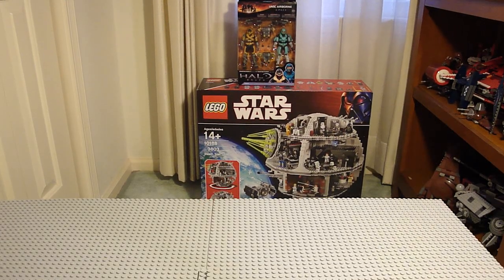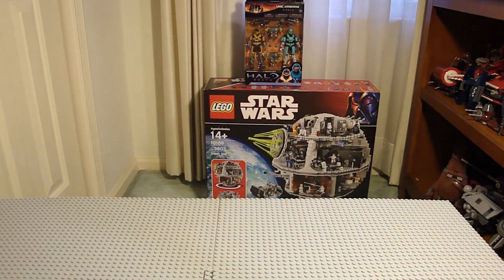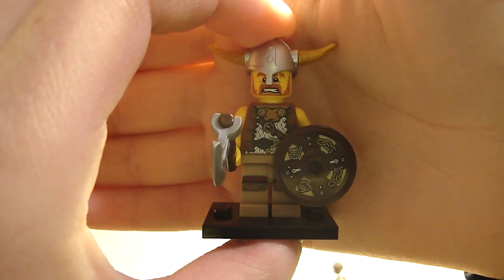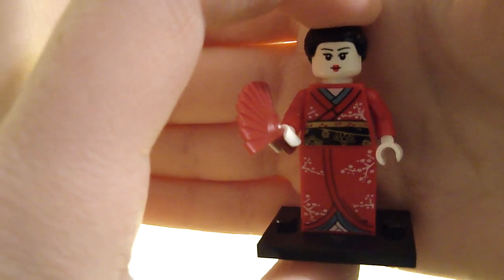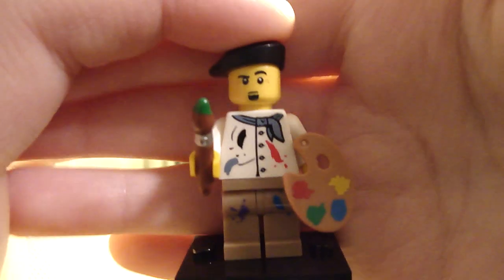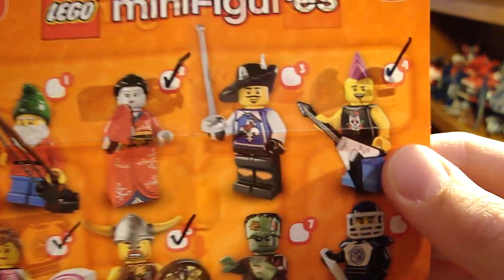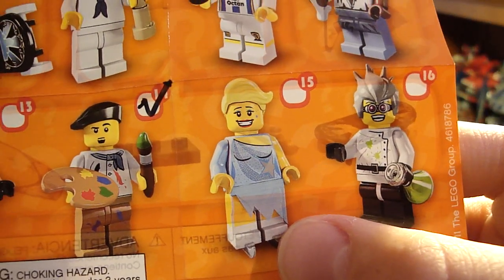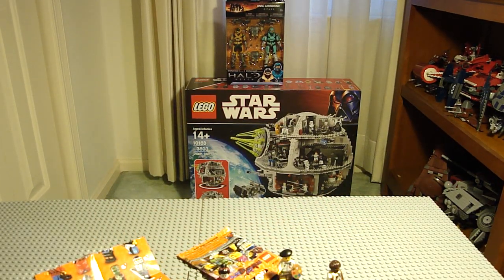LEGO Series 4 Collectible Minifigures Review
16 Figures in ALL! Gotta Catch Em' All!
$2.99 each @ Toysrus